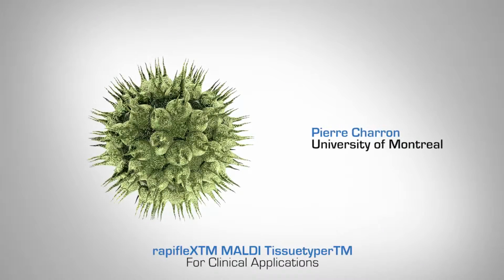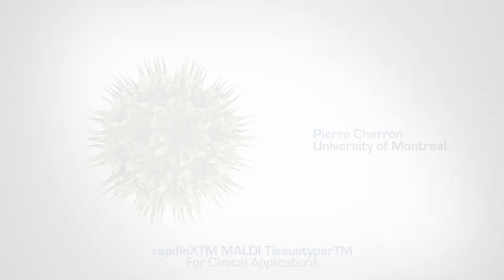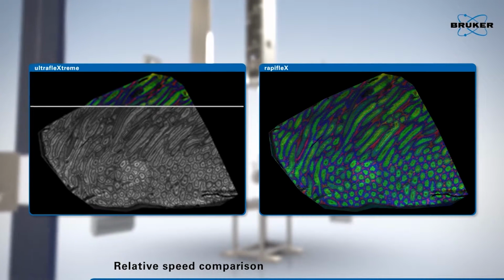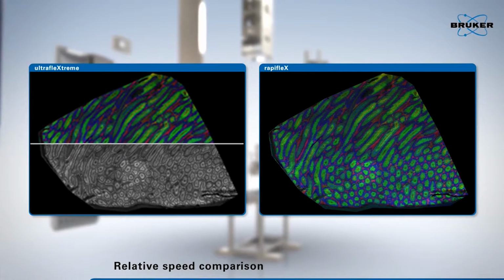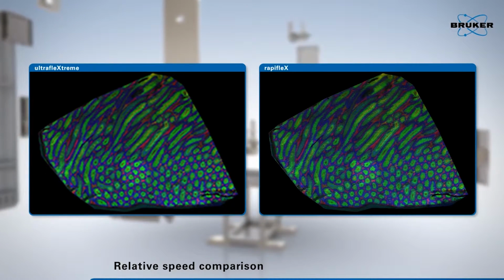rapifleXTM MALDI Tissuetyper™ for Clinical Applications